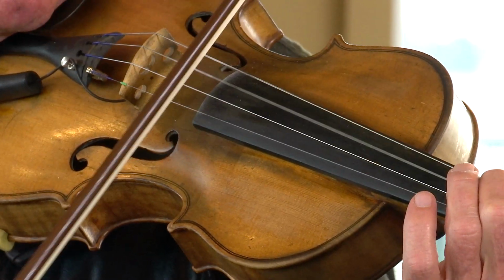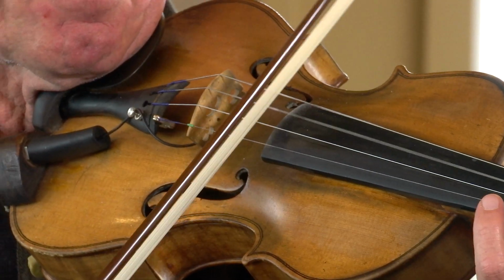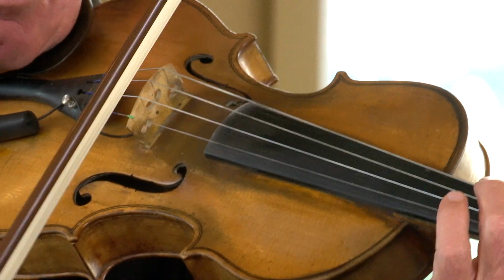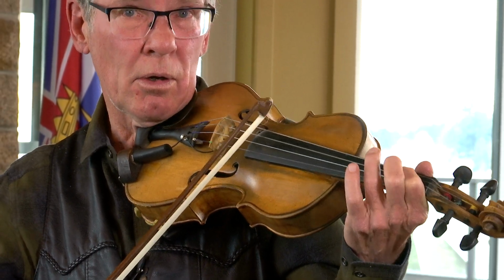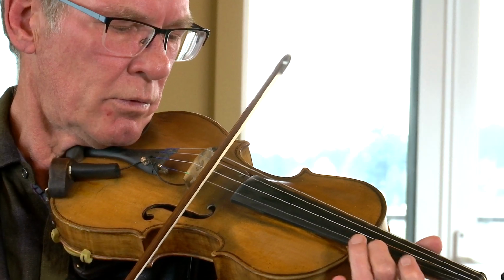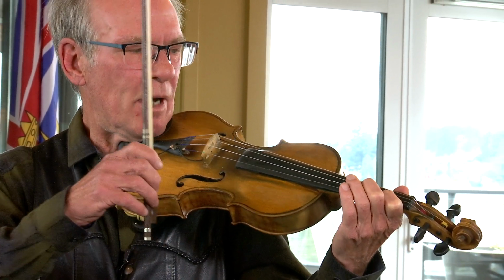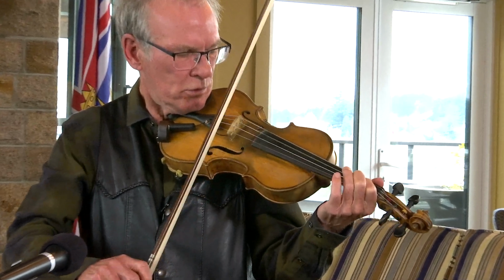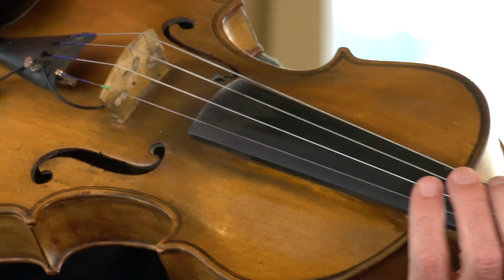Blaine's Fireside Fiddle Corner